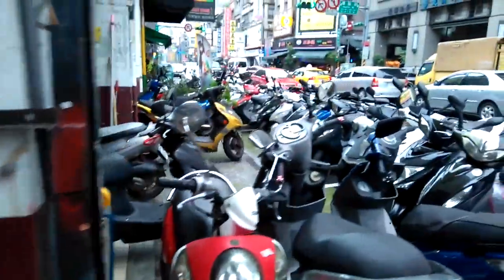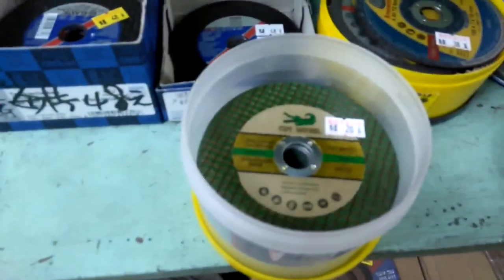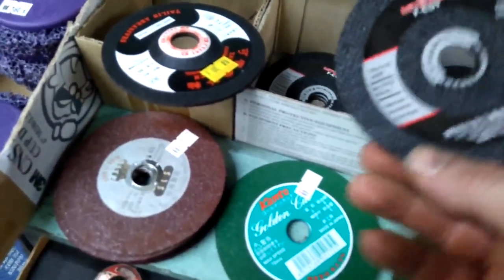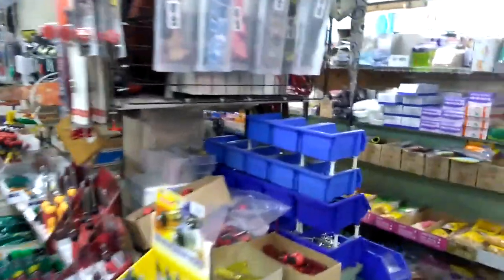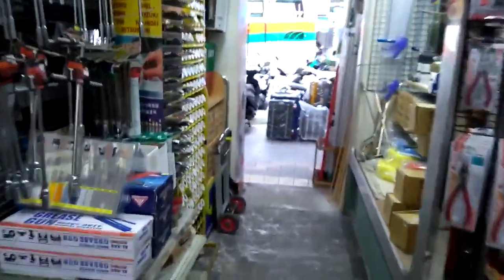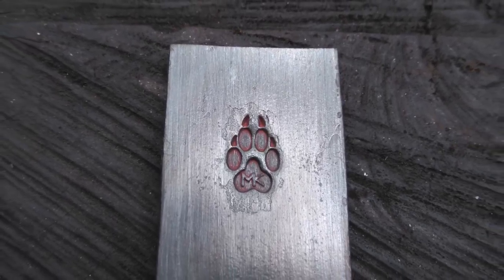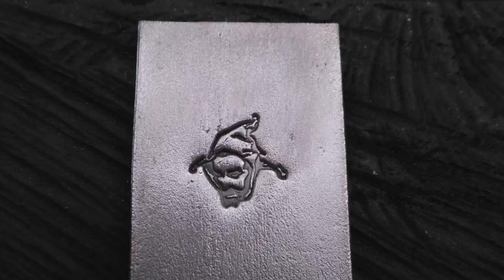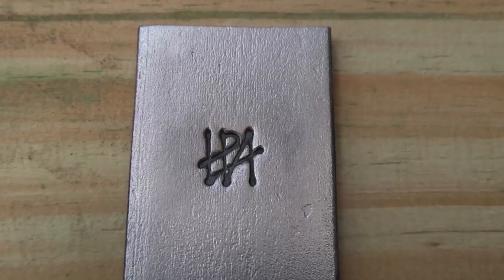Blacksmithing - local (Taipei) hardware store, more touch marks...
In this video, I give a quick look of a hardware store I frequent where I found very good angle grinder cut off discs. And I show more excellent customer logo marks.